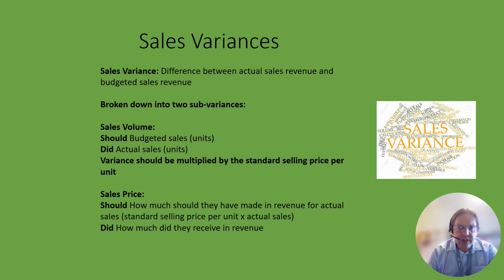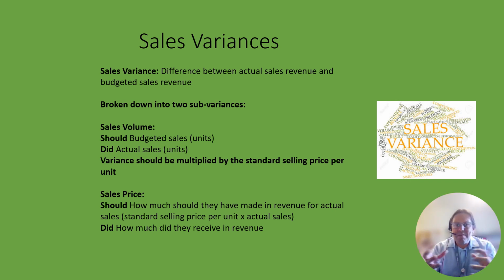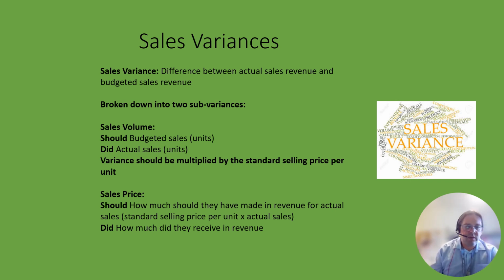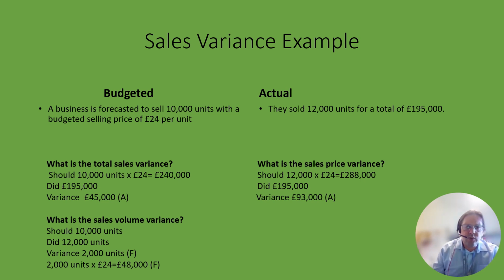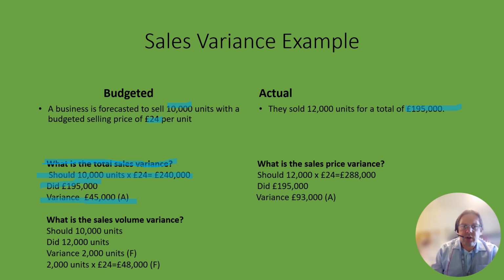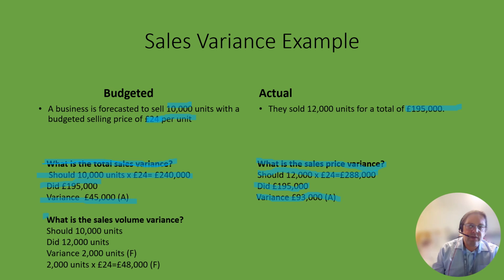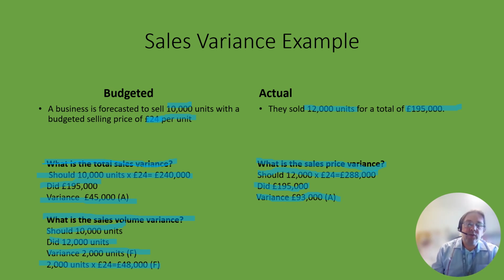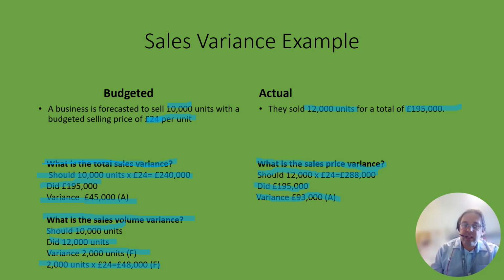Sales Variances AQA A Level Accounting 7127